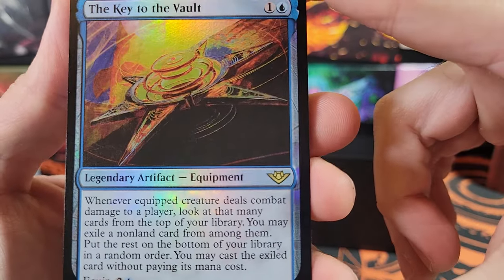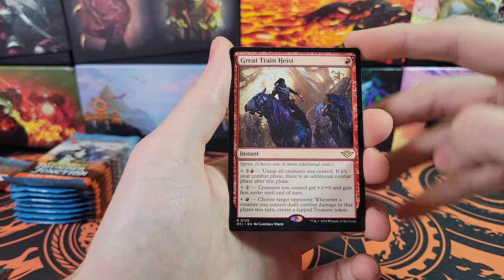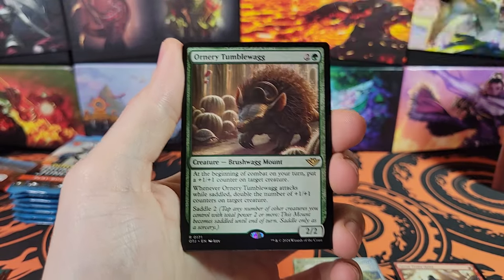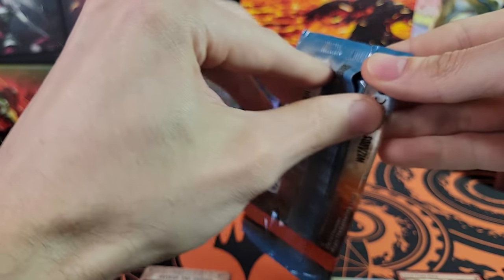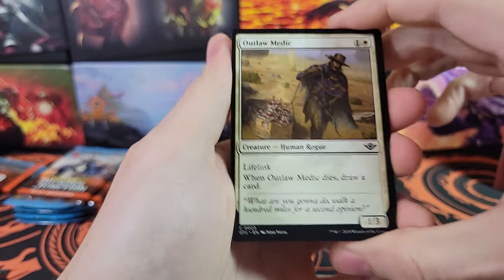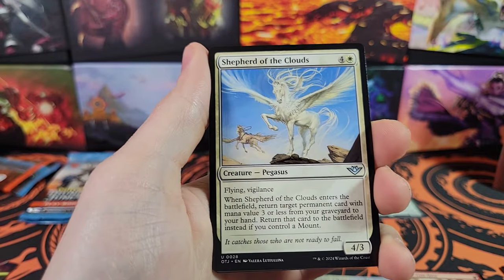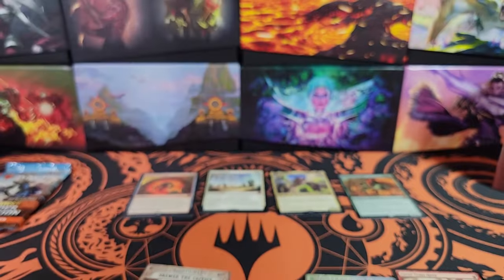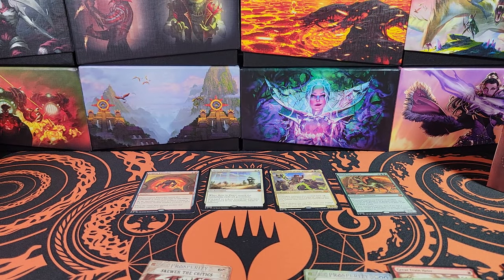MTG Outlaws of Thunder Junction Bundle Opening - Crazy Number of Mythics for 9 Packs!!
Magic: The Gathering Outlaws of Thunder Junction Bundle Opening. Showing all of the contents of the bundle, opening the 9 packs, and doing a giveaway!